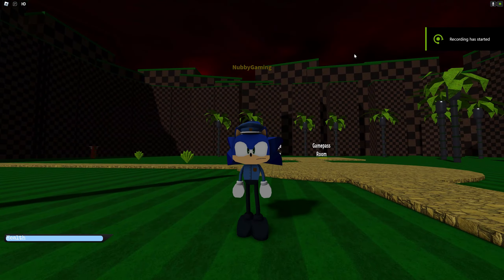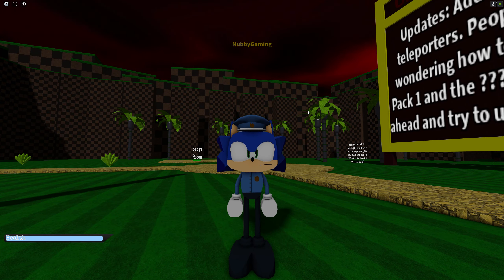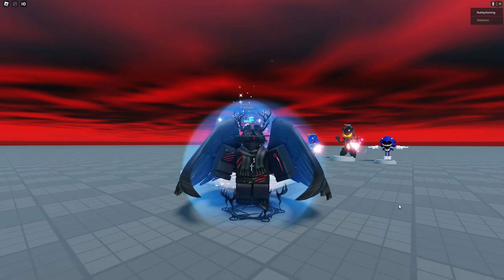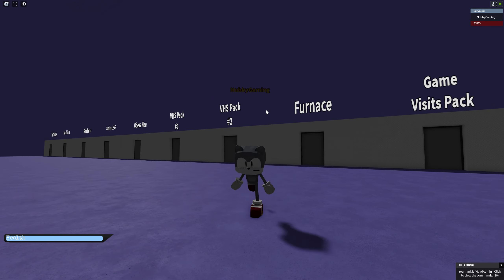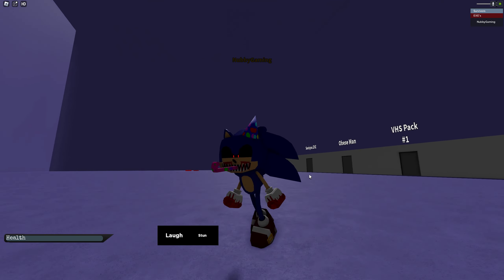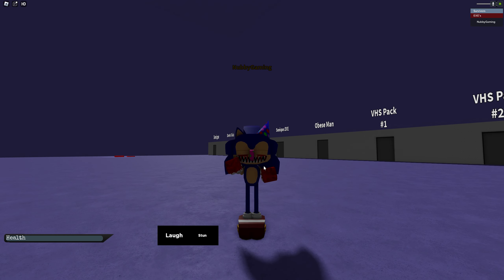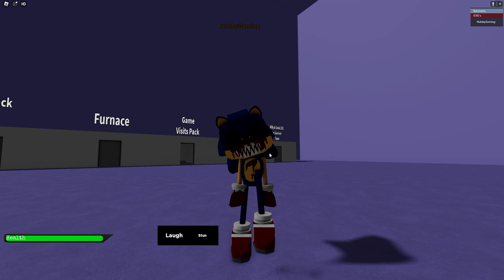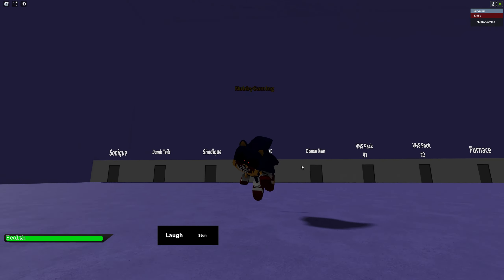How to get the 20K VISTS BADGE|Sonic.exe experience|ROBLOX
Hello everyone hope you guys enjoy this video, if you do leave a like for more!
Youtube Library where I got this music from
Cartoon Hoedown - Media rights productions (Youtube Library)
Dog Bark - Silent Partner (Youtube Library)

- Teknoaxe.com